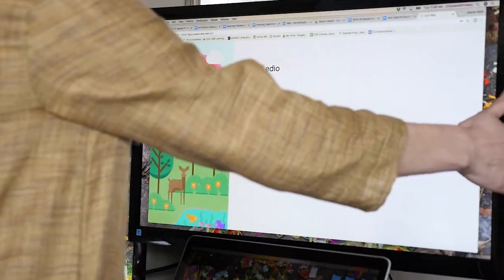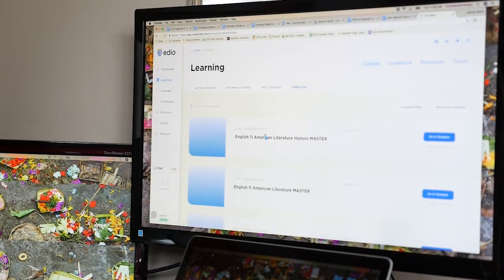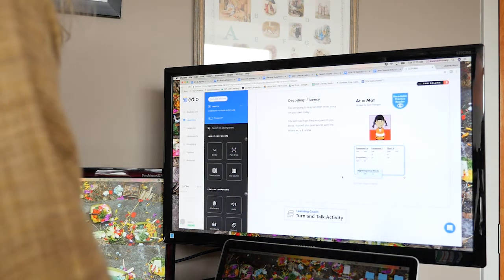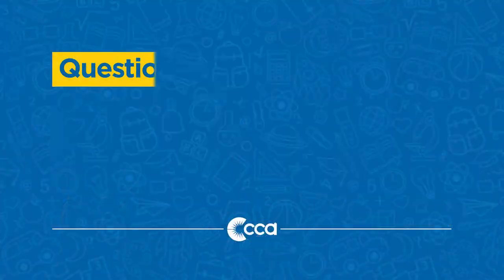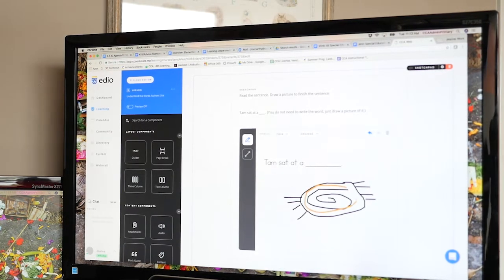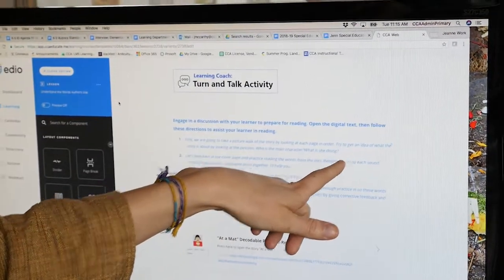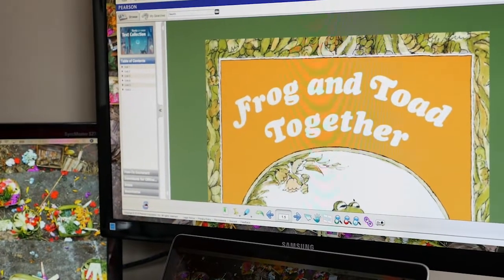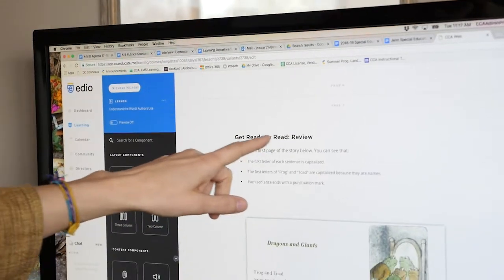PA Cyber School LMS - Talking edio | CCA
Learn what edio, the new CCA learning management system, means to our cyber school in this interview with CCA Director of Elementary Curriculum Jeanne McCarthy.